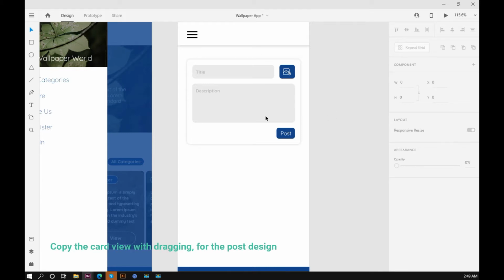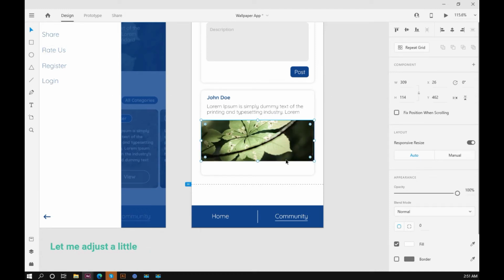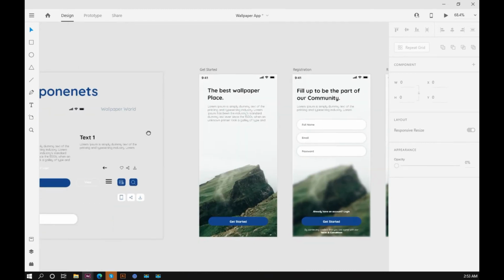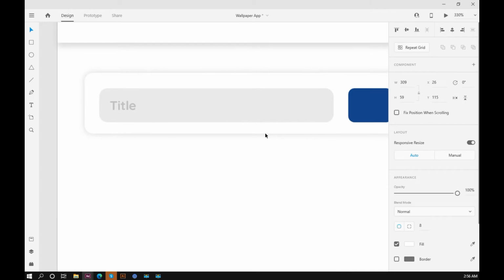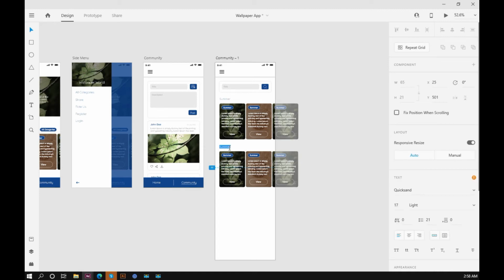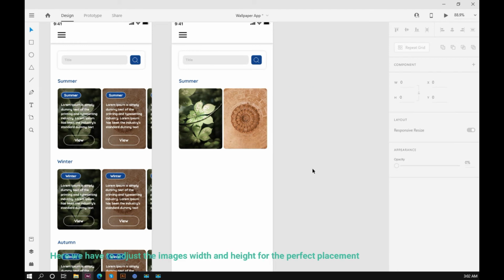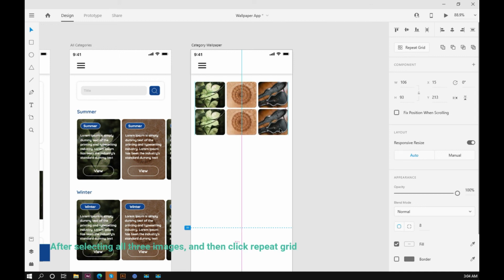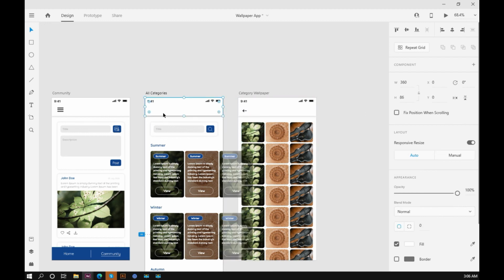Wallpaper App Design | Community Screen Design | Adobe XD 2020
Hey there designers, In this Adobe XD Video Tutorial, we are going to show you Community Screen in Adobe XD.